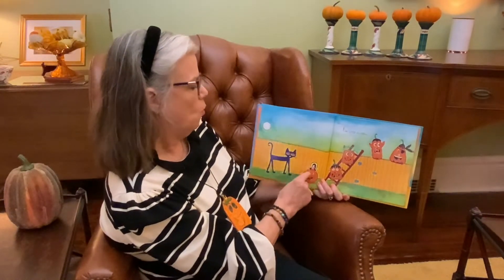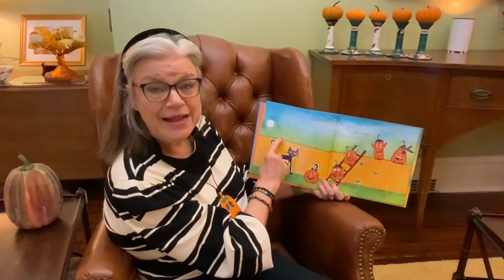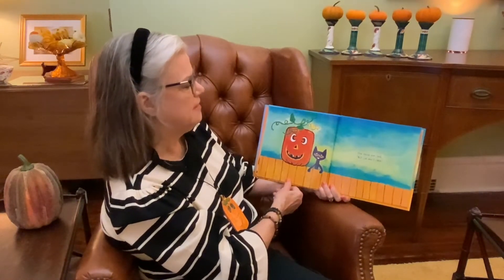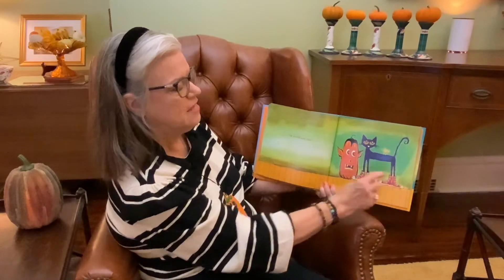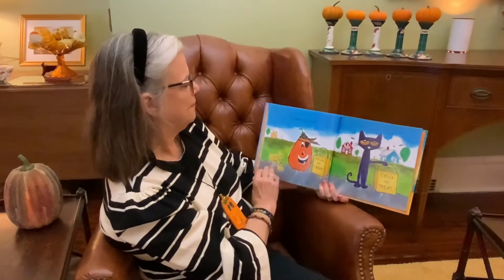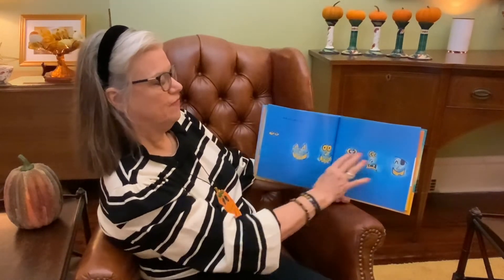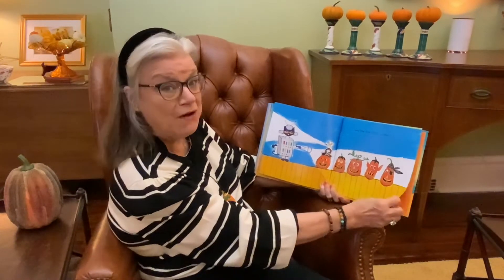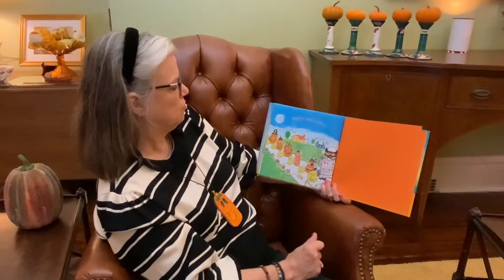Fun Entertaining Story, Five Little Pumpkins & Pete the Cat - five pumpkins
An entertains and fun story of the five little pumpkins and Pete the Cat, the coolest dude!

Mrs. Momo reads, shares, and discusses books, short stories, parables, and tales with those who need a moment of quiet, reflection or sharing with a friend. Mrs. Momo is a wife, mother, grandmother and a retired teacher who loves to share her love of a good story and the love she feels in her life.